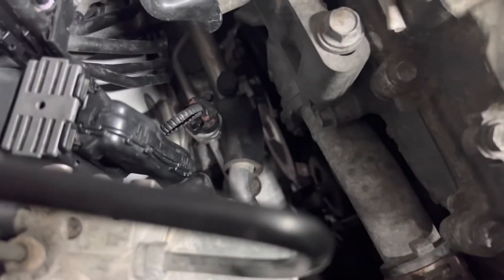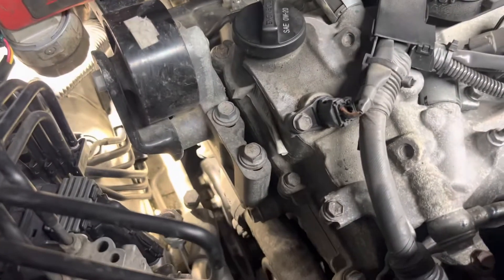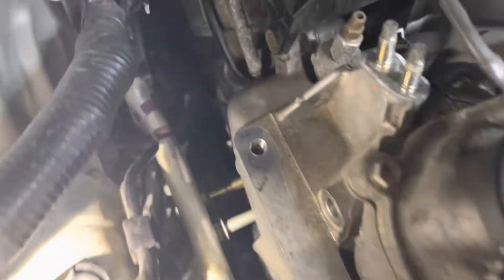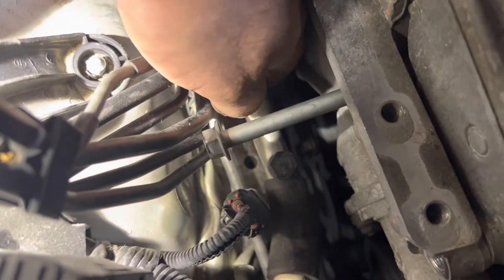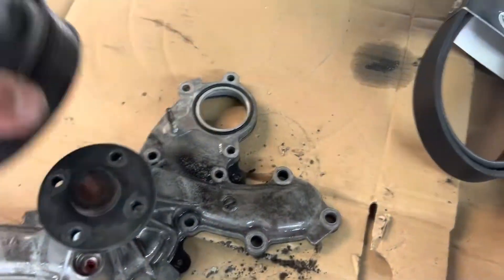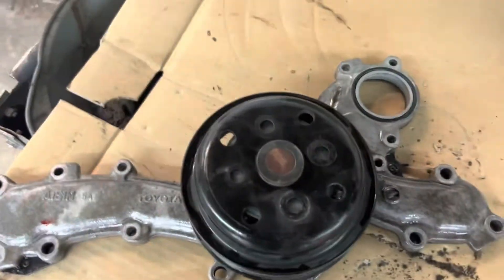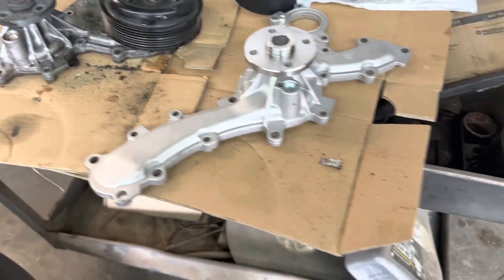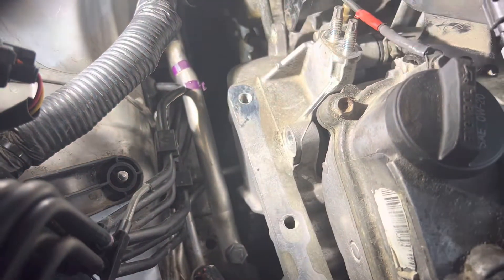2013 Toyota Highlander 3.5L water pump replacement (without engine removal)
Today we’re working on an engineering snafu, putting a waterpump on a 3.5 L Toyota where you’re supposed to pull the motor to install the water pump, it is doable in a fair amount of time without. I hope this helps with your project.